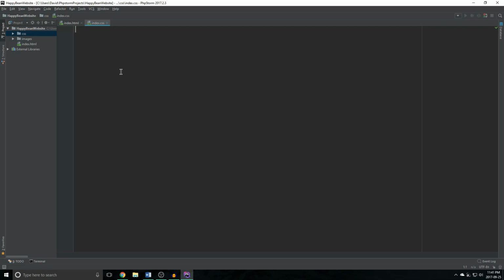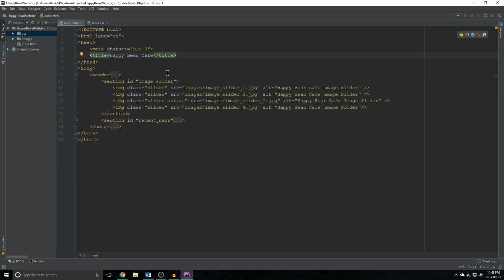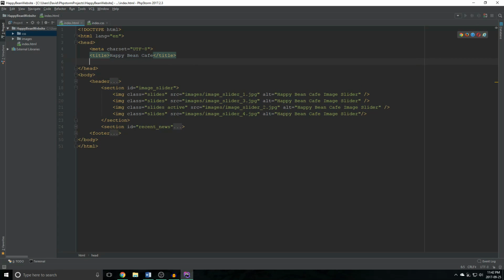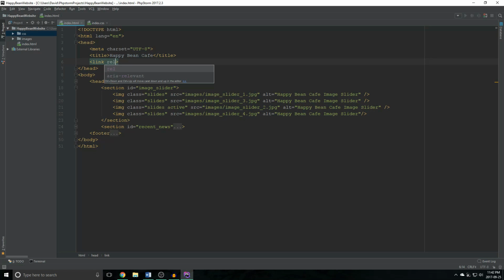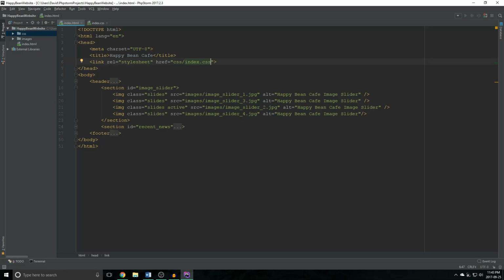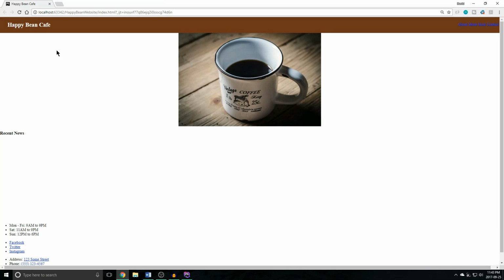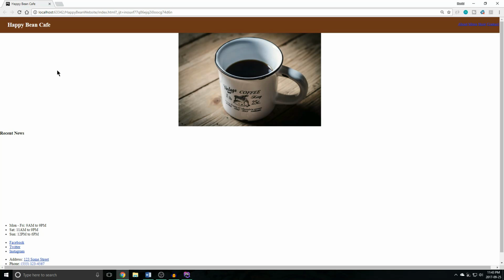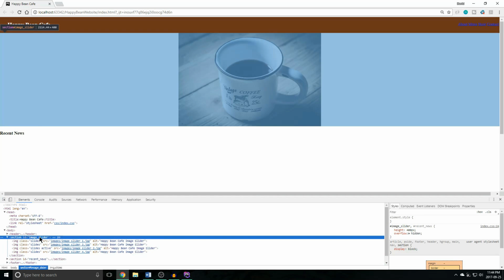Intro To CSS: Types of Stylesheets | Zero To 100 Web Development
In this video I go over the three different types of stylesheets:

- Inline (Adding the style attribute to the element)
- Internal (Add styles to style element in the head of the document)
- External (Add styles to an external CSS with a link to the HTML)

Ever wanted to learn how to create your own website or perhaps you want to have a side job being a web developer! Look no further as in this beginner series I'll teach you the fundamentals on becoming a web developer through a variety of easy to follow tutorials. Starting from the basics of HTML, CSS and Javascript all the way up to PHP and MySQL you will be making intricate websites in no time.